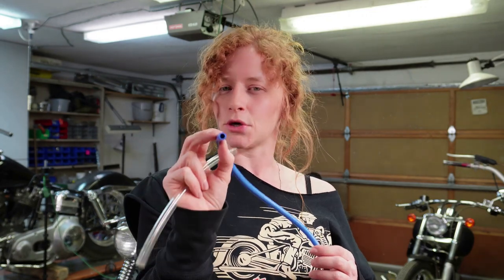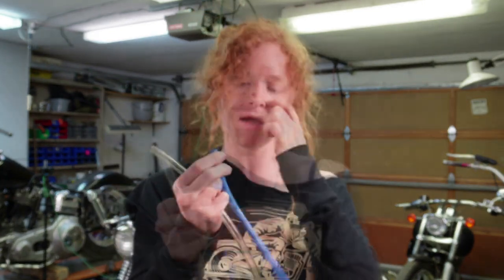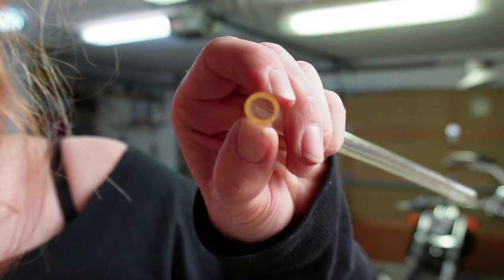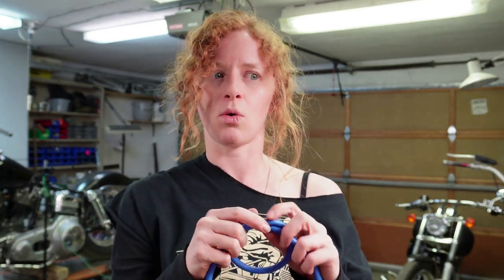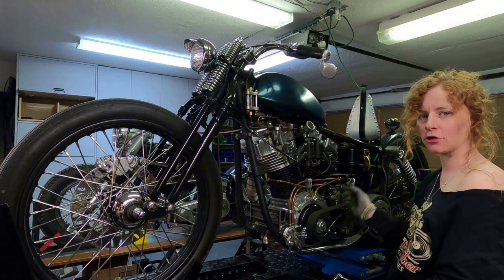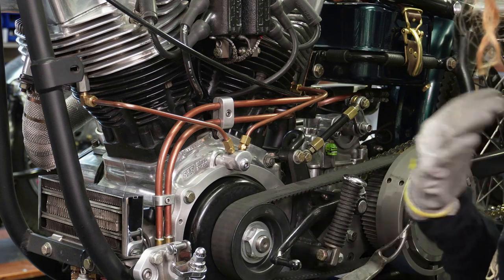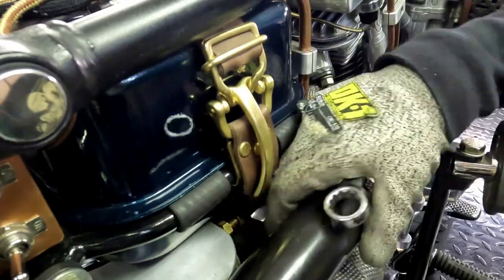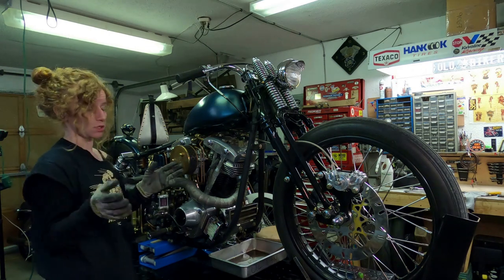Fluorosilicone Seals for Copper Oil Lines on My Bobber Harley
If you have copper hard lines on your motorcycle, and you are looking for a way to seal the lines without using the typical compression fittings, then this might just be what you’re looking for!
I’ve been using soft seals in the copper lines on my Shovelhead for the past five years and I’m just switching them out now for a different material (Fluorosilicone) which is heat rated for up to 450°F and so far has been working pretty good!
If you guys want to see how it ends up holding out, stay tuned for my next video that will show y’all how they’ve been working for me and hopefully this can help you guys out with your projects.
One big benefit to soft seals in your copper lines is that it prevents a rigid connection so it gives you more cushion which helps to prevent vibration and eventual hardening of the copper lines. It also means you don’t have to tighten your fittings up as much so you’re not squishing the lines and you’re not as likely to have to replace them one day!

PLEASE SEND LARGE CLEAR PHOTOS!
1080p x 1080p is the MINIMUM we can work with, so please do your best at making sure your photos are large and not blurry 🙂 And send more than one if you can as well!

Only motorcycle related emails please - sorry, but I just don't have the time to engage in personal conversations.
If you DON'T want your bike highlighted in a future video showing viewers bikes then make sure to mention it in your email. Other than that, expect to see your bike in one of my videos!